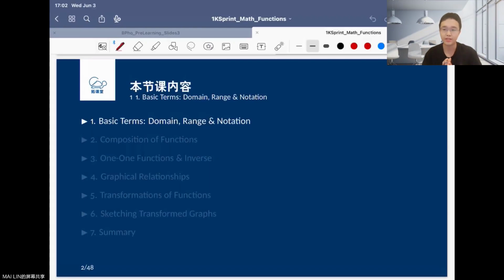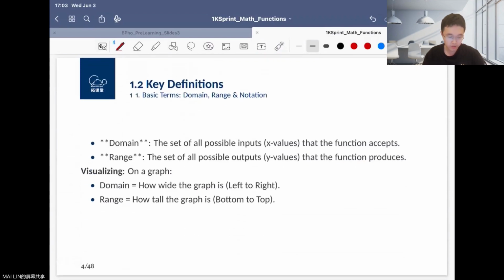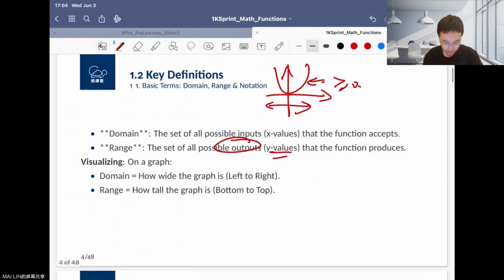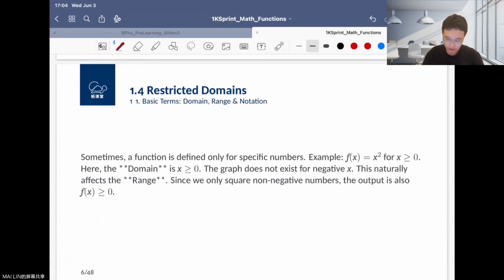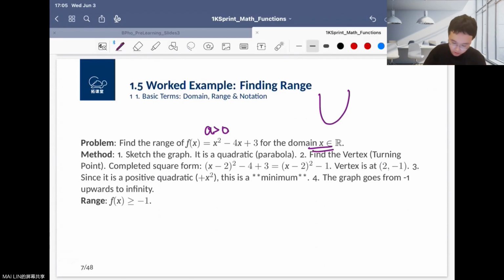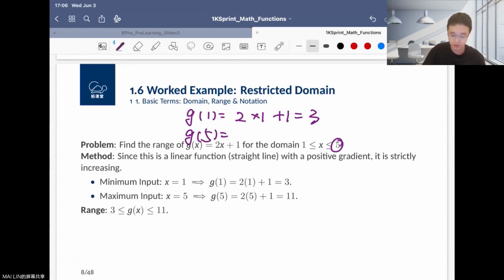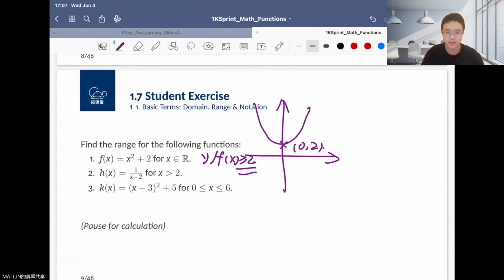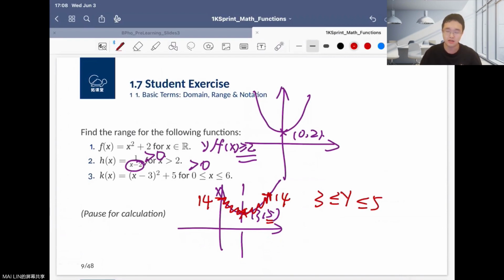A-Level AS Maths P1 | Domain, Range & Function Notation Explained | From Zero to A★ with Mai Lin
In this lesson, we explore one of the most important foundations of the Functions chapter in AS Pure Mathematics 1 — domain, range, and function notation.

Before studying composite functions, inverse functions, and graph transformations, you must first understand what functions actually represent and how domain and range control their behaviour.

Many students lose marks because they memorise notation without understanding its meaning, leading to mistakes in function evaluation, graph interpretation, and inverse functions.

This video explains everything step by step, helping you build a strong conceptual foundation for the entire Functions topic.

What You'll Learn:
Understanding function notation
How to interpret f(x)
Evaluating functions correctly
Understanding the domain of a function
Understanding the range of a function
Identifying restrictions on domains
Finding ranges from equations and graphs
Understanding mapping and input-output relationships
Common AS Maths P1 exam traps in functions
Clear strategies for exam-style questions
Mai Lin's Tip:

Think of a function as a machine.

The domain tells you what values are allowed to enter the machine.

The range tells you what values can come out.

Once you understand this idea, many function questions become much more intuitive.

Why This Matters:

Domain, range, and function notation are fundamental topics in A-Level AS Mathematics P1 and are essential for:

Functions
Composite functions
Inverse functions
Graph sketching
Transformations
Calculus preparation
Advanced mathematical modelling

Mastering these concepts gives you the foundation needed for nearly every major topic later in the A-Level Mathematics course.

On the website, you will find:

Full past papers with solutions
Free downloadable resources
Exam preparation and revision systems

✅ Private Candidates

Domain and range questions may look simple, but they are one of the most frequently misunderstood concepts in AS Mathematics.

Students who fully understand this topic can much more easily master:

✔ Composite Functions

✔ Inverse Functions

✔ Graph Transformations

✔ Function Modelling

✔ Calculus Concepts

This lesson serves as the gateway to the entire Functions chapter and is one of the highest-return topics for long-term mathematical understanding. 🔥